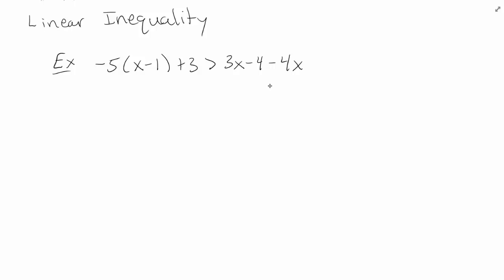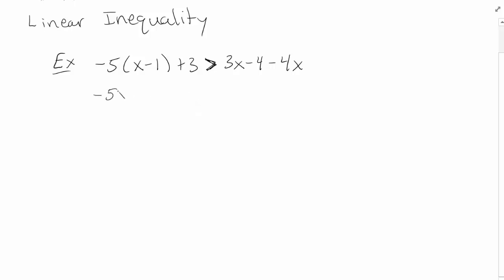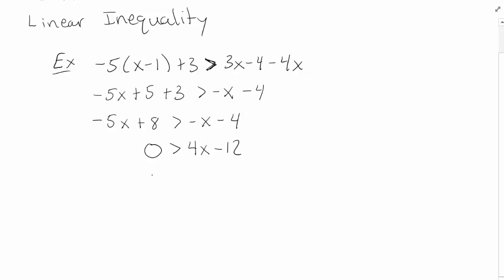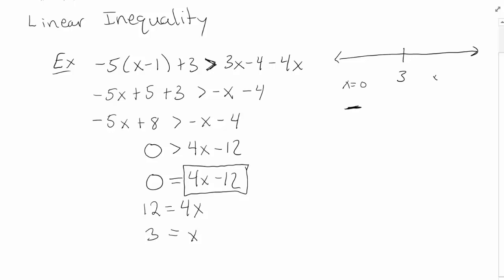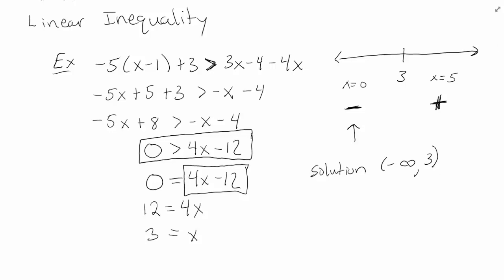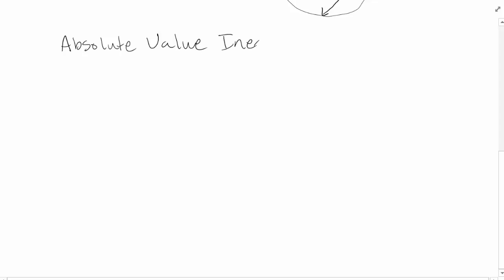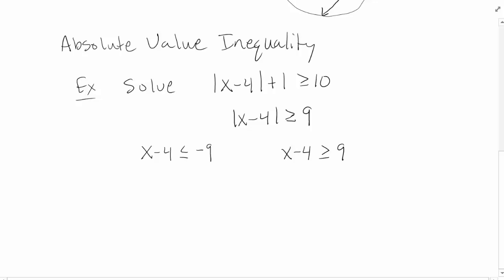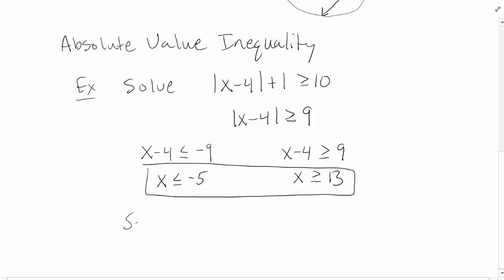Linear and Absolute Value Inequality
An example of solving a linear inequality and an absolute value inequality.